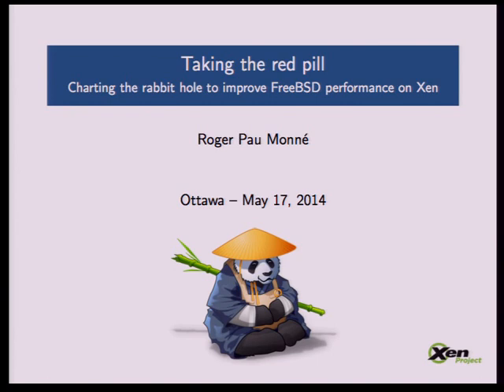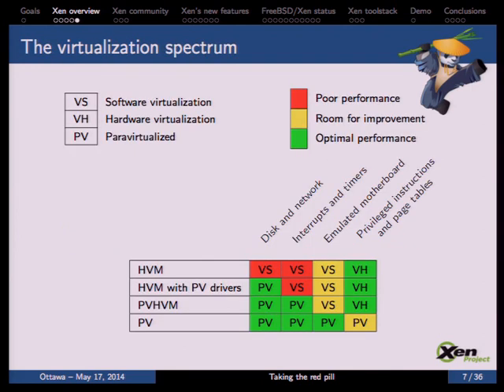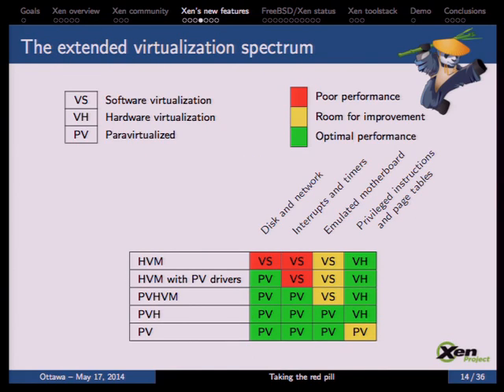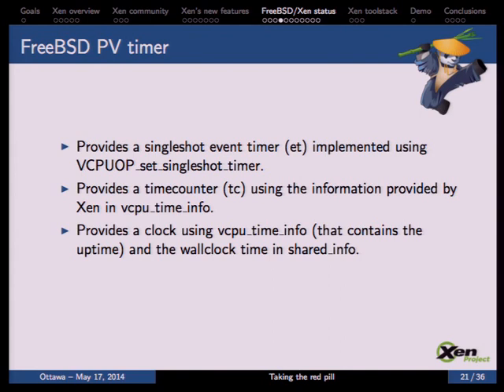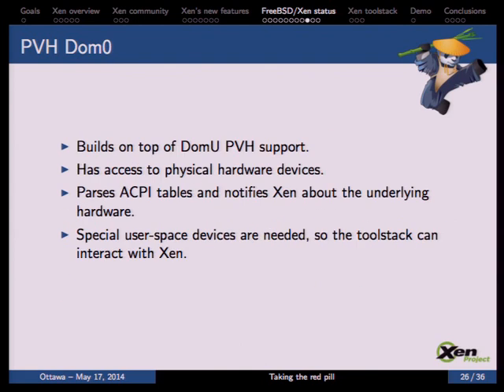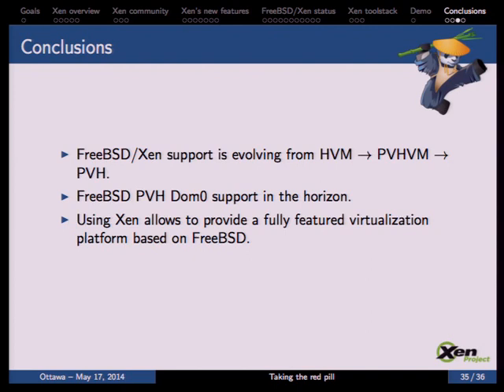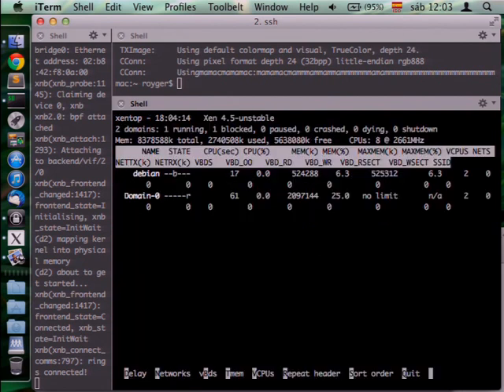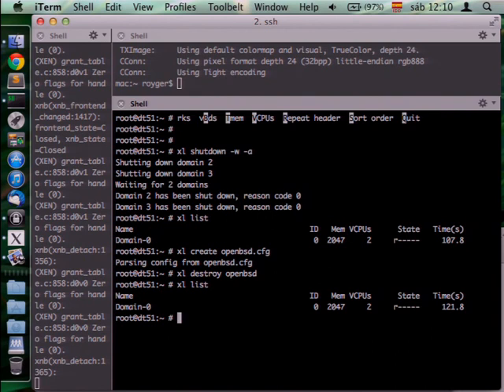Taking the red pill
by Roger Pau Monné

Charting the rabbit hole to improve FreeBSD performance on Xen

The Xen hypervisor is a Open Source Type 1 hypervisor, it's widely used on production environments like Amazon EC2 and Rackspace. Since it's inception, one of the focuses of Xen was to be an OS agnostic hypervisor, allowing any kind of OS (with proper Xen support) to act as DomU/Dom0.

This talk will cover how the Xen community works, together with an explanation of the ongoing work in FreeBSD in order to improve Xen support.

This talk will cover the following points:

Basic Xen description and specific Xen concepts.
How the Xen community works (compared to BSD communities).
A look into new Xen features (PVH).
Work being done in FreeBSD improving Xen support.
Probably a small demo to highlight Xen features.